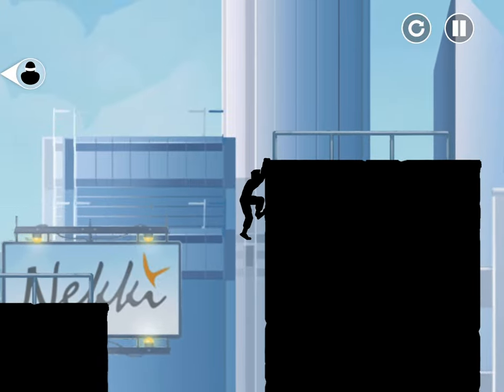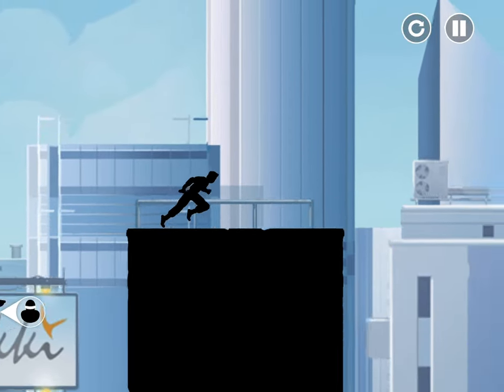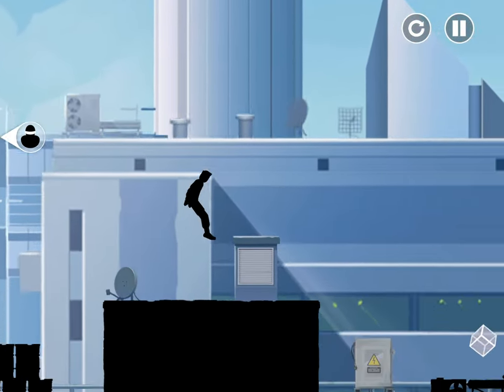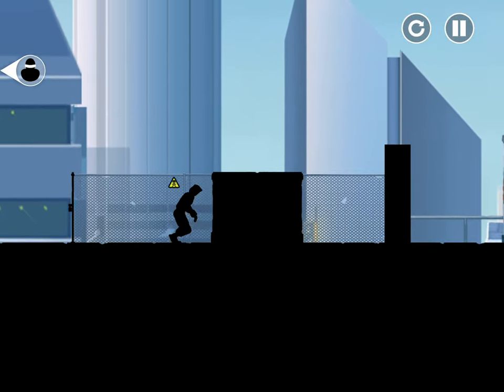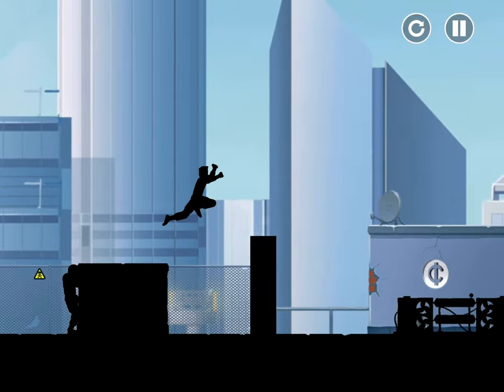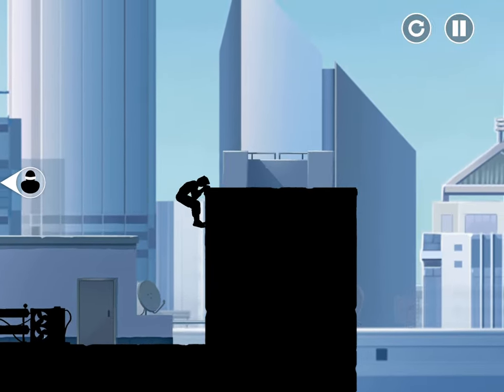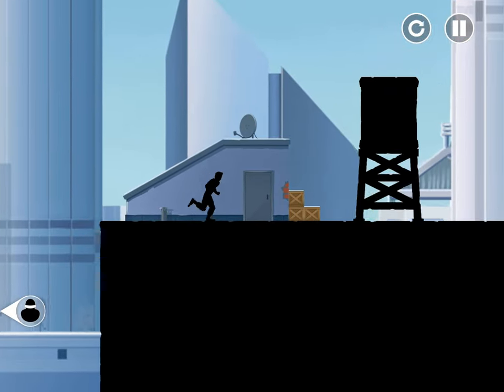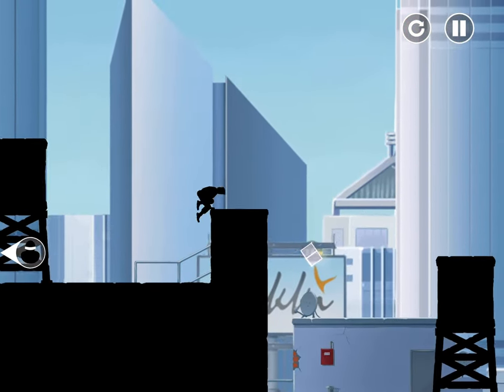Vector tryhard me part one